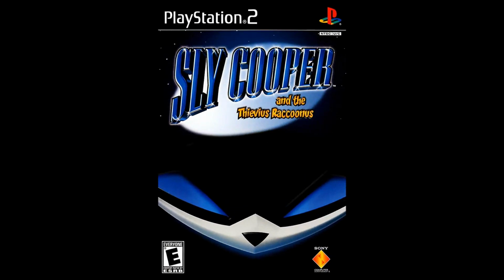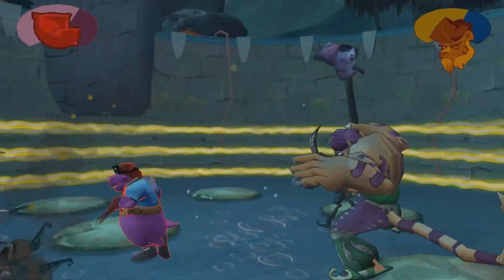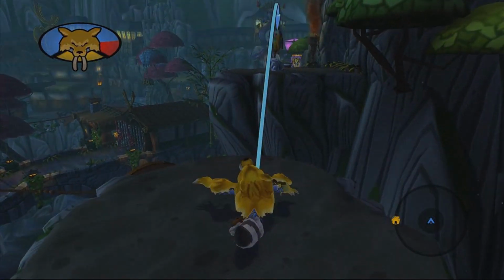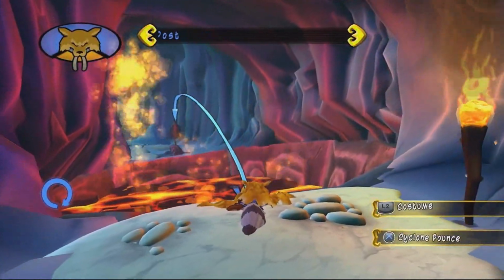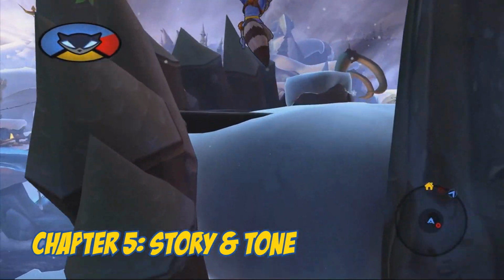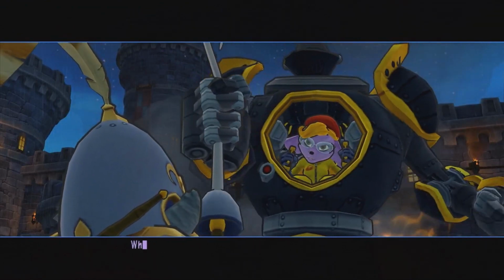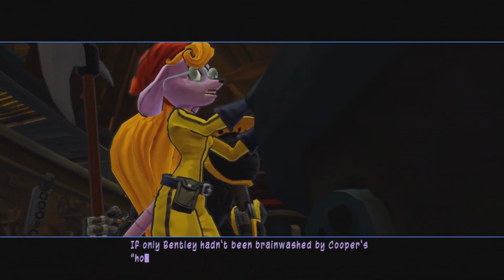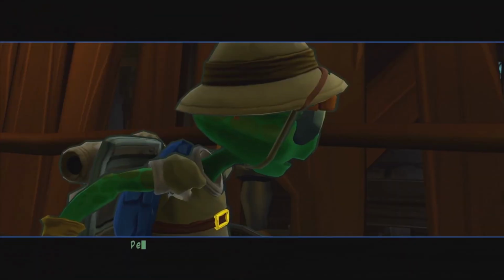A Look Back At: Sly Cooper - Thieves In Time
The last game in the Sly Cooper franchise is over a decade old and is often called the weakest of the four games. But does it deserve the hate?

Timeline:
00:00 - Introducing Sly
1:23 - Chapter 1: Past Games
4:27 - Chapter 2: Presentation
6:14 - Chapter 3: Level Design
8:13 - Chapter 4: Gameplay
12:37 - Chapter 5: Story and Tone
16:07 - Chapter 6: Of Mice and Mechs
19:35 - Chapter 7: What Happens Next?
21:40 - Outro

Special thanks to LadyJazzington for the feedback to this video

Grump It edit inspired by: @LewDawn